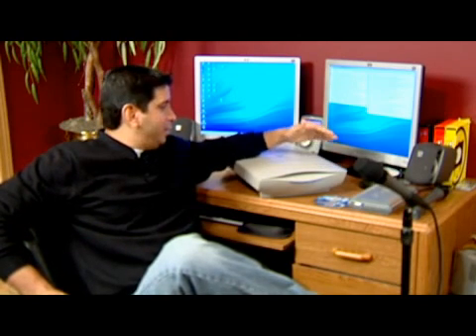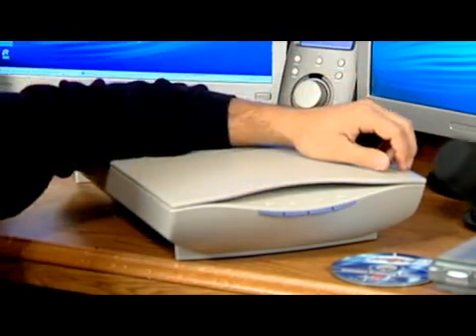How to Scan Photos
How to Scan Photos. Part of the series: Audiovisual Production. In order to scan photos, a person needs access to a scanner and editing software, such as Photoshop. Import and edit photos after scanning them with help from a producer in this free video on scanning photos.